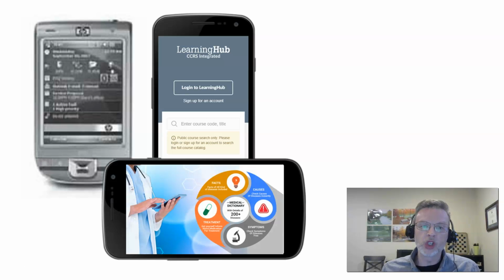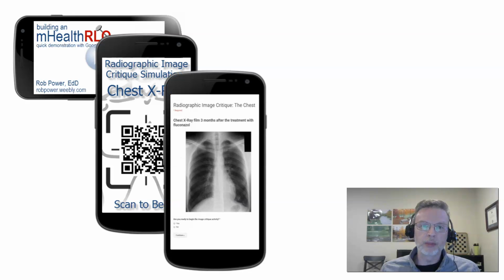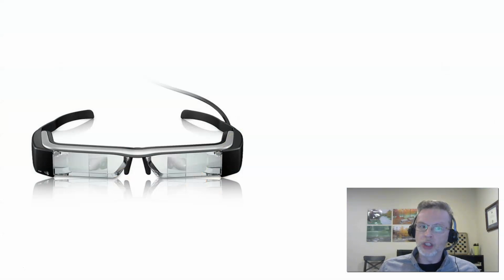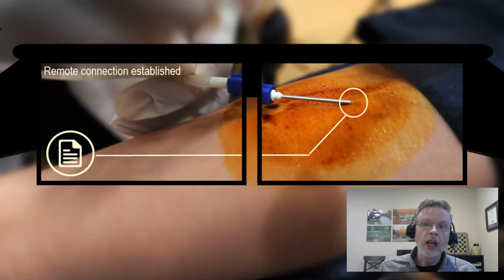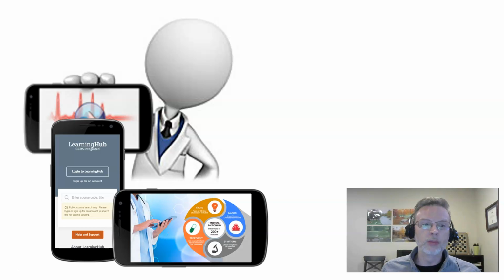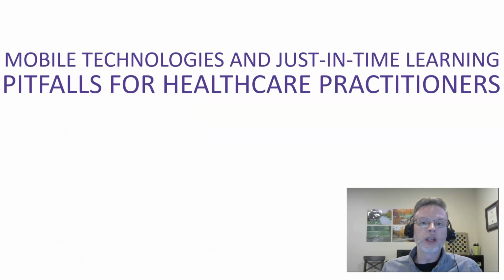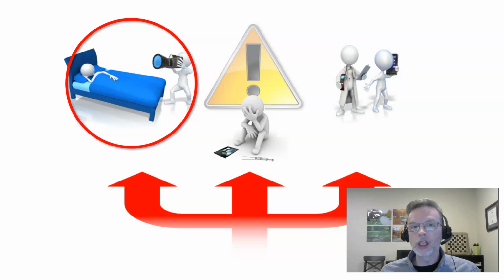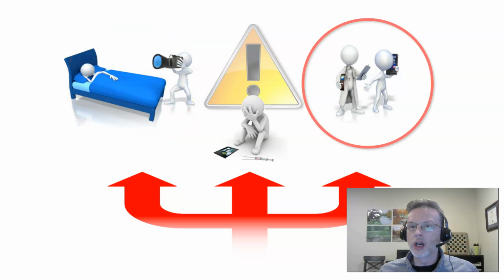Mobile Technologies in Emergency Care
Invited speaker presentation at TEC Vancouver 2019 Technologies in Emergency Care Conference, 2 November 2019, Vancouver, Canada.

In this presentation, Dr. Power discusses opportunities to leverage mobile technologies for just-in-time learning for emergency health care professionals, and to improve communication with patients and their families. Dr. Power also identifies some of the most pressing pitfalls associated with the use of mobile technologies in emergency patient care.